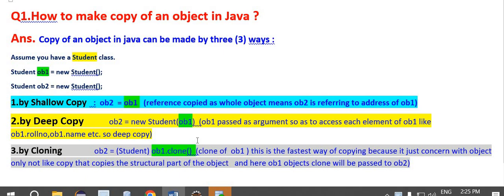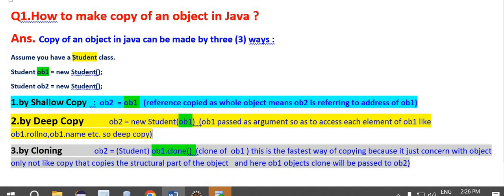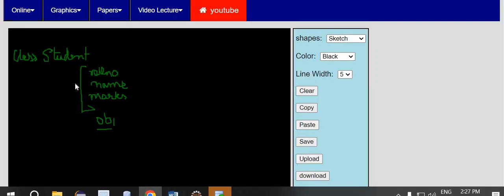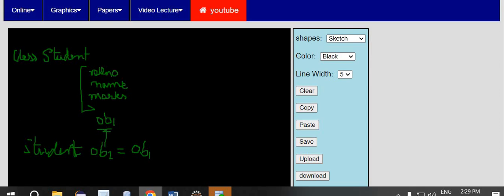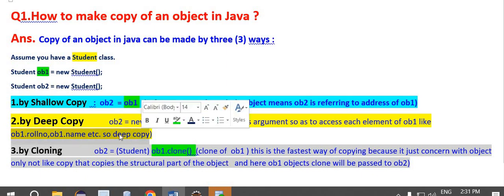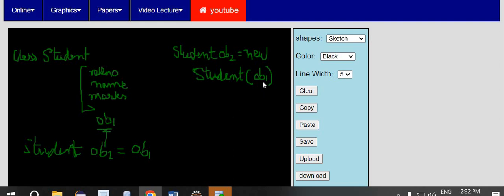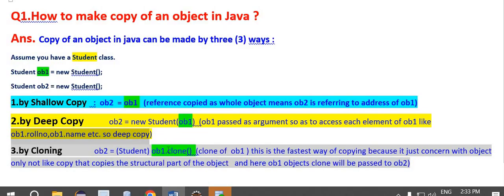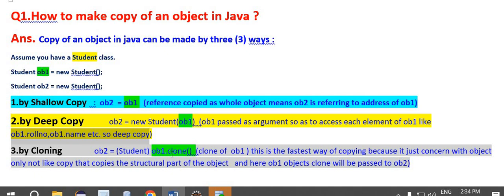How to make copy of an object in java?